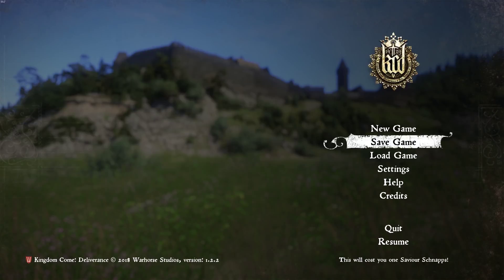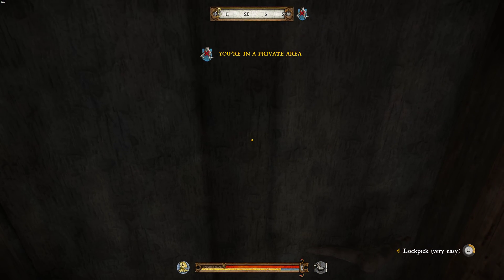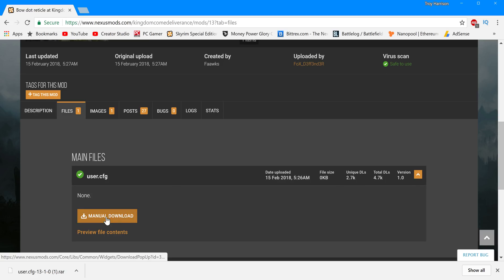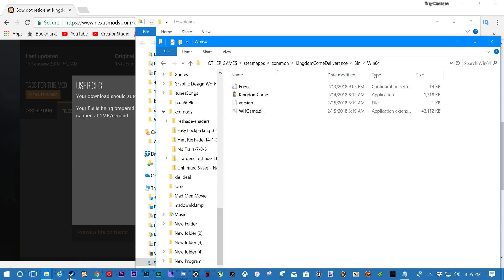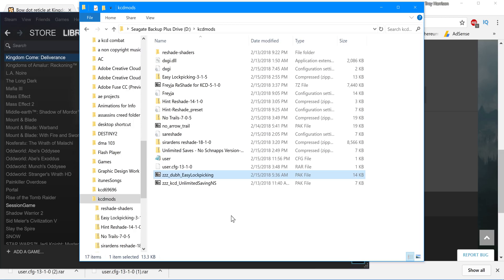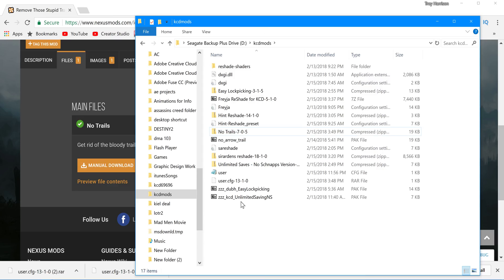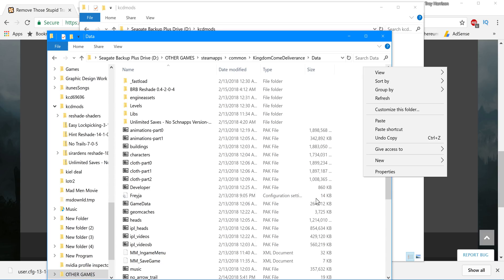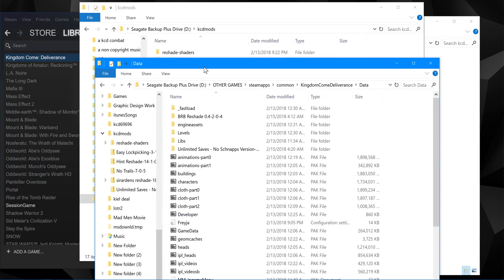Kingdom Come: Deliverance Tips - MODS I LIKE & How to Install Them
Installation
Place the user.cfg file into your "Steam\steamapps\common\KingdomComeDeliverance" directory.
(Alternatively, Right-click the game in your steam library  Properties  Local Files  Browse Local Files)
If you already have a user.cfg already (for disabling vsync for example) then add this line to the file:
wh_pl_showfirecursor=1

Unlimited Saving
Based off the Steam guide by Reddit user EddieShoe and the mod by biosmanager, this will allow you to save your game without using any Saviour Schnapps. Basically giving you unlimited saves.
Installation
Navigate to your Kingdom Come: Deliverance game folder in the Steam folder. The default is C:\Program Files (x86)\Steam\steamapps\common\KingdomComeDeliverance\
Go to the "Data" folder
Extract the contents of the zip file you're using into your Data folder

Go to steam and open the Kingdom Come local files
Go to Kingdom Come Deliverance\Data
Put no_arrow_trail.pak in there